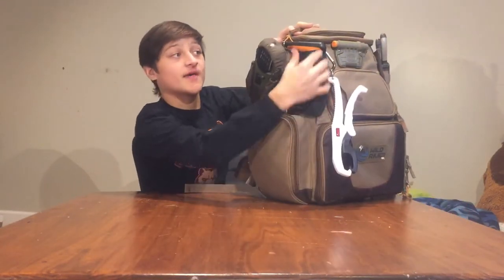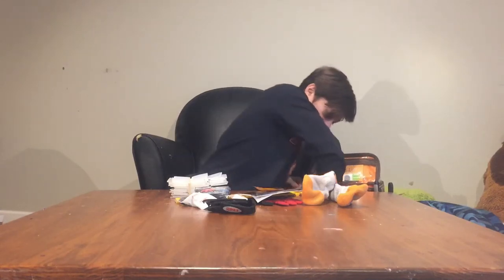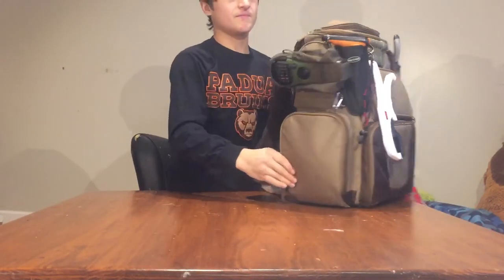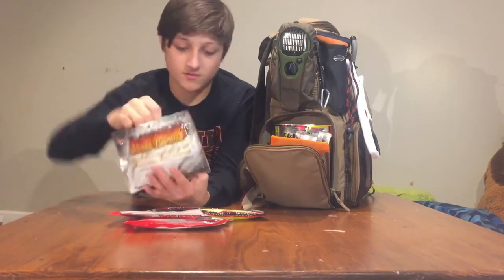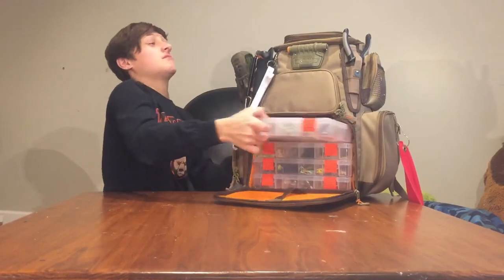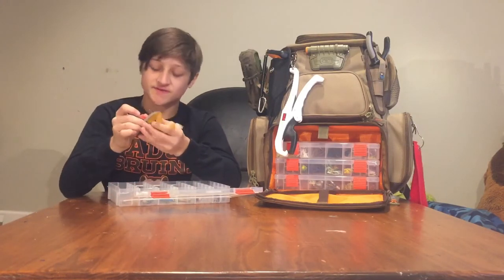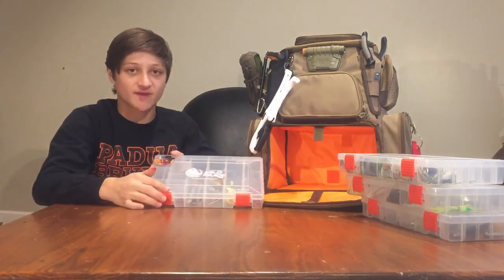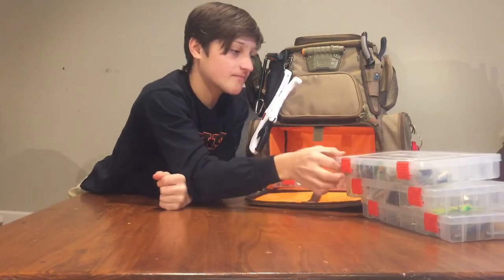What’s In My Tackle Bag!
An in-depth video about the contents of my tackle bag. This is my first video I will be making mostly fishing videos.